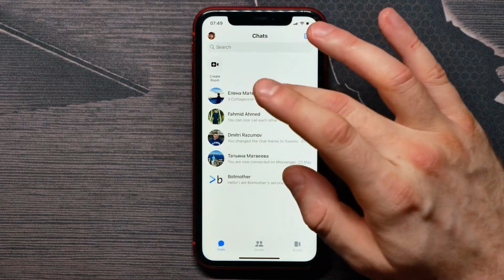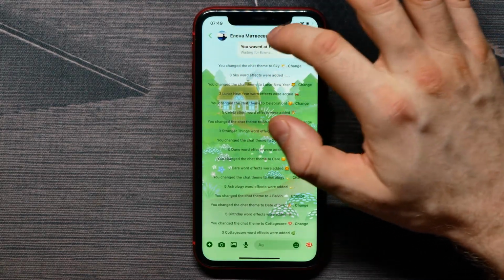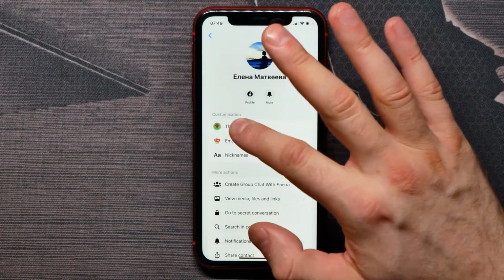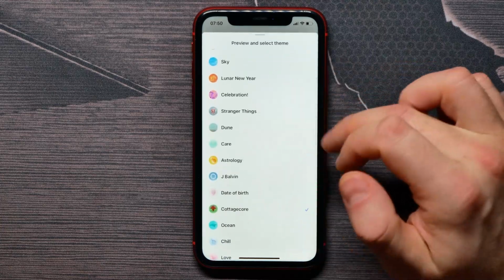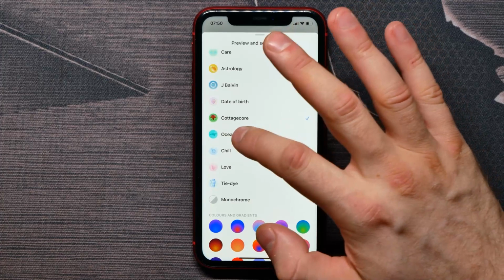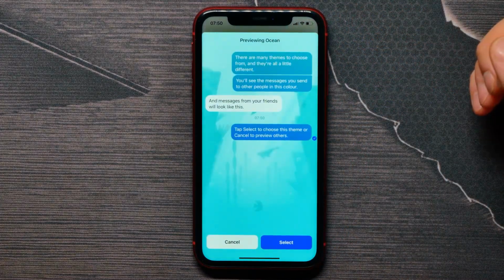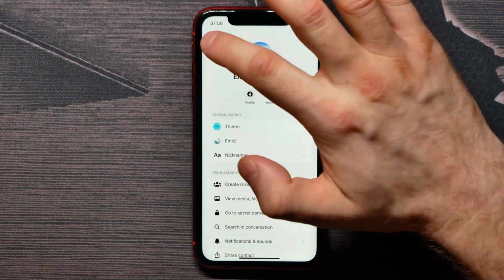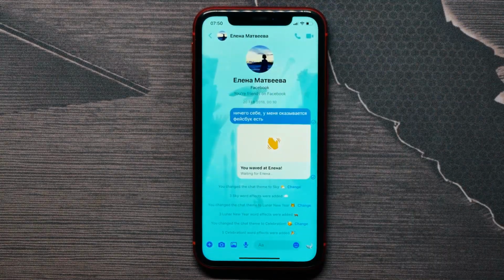How to Use the Ocean Chat Theme on Facebook Messenger [2022] Works on iPhone 13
In this video i show simple way Ocean Chat Theme on Facebook Messenger